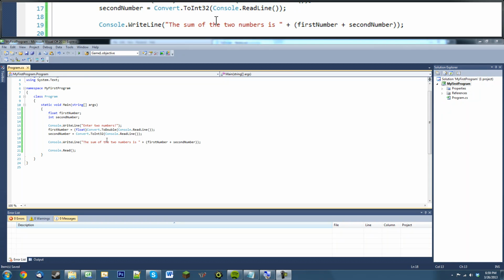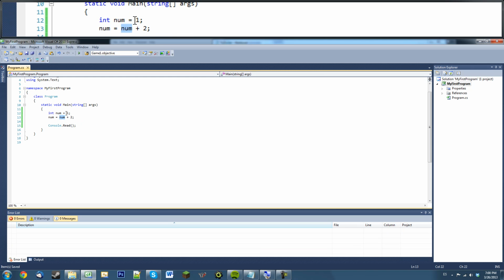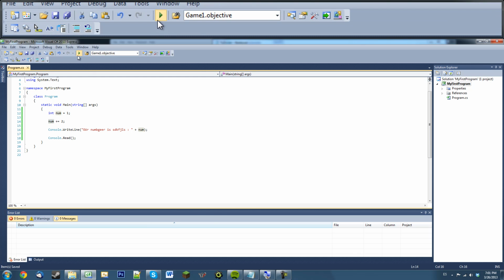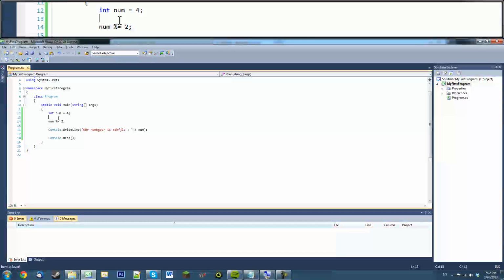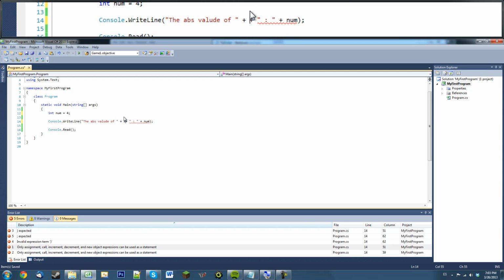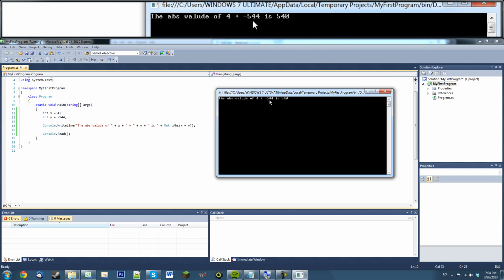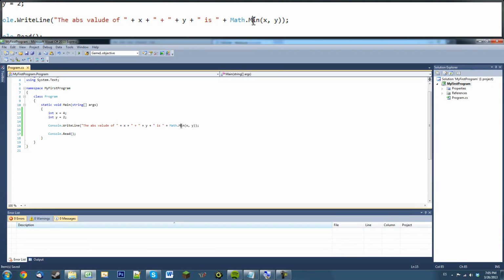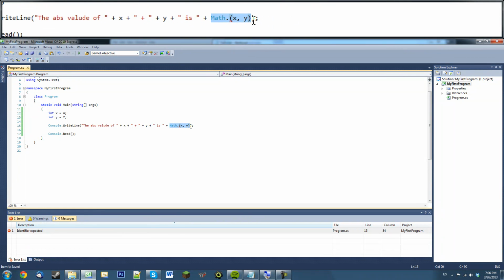C# Tutorial Video (part 5) - How to Program in C# - More Math Functions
In this tutorial series we will learn the basics of how to program in C#, the language, which will enable
you to later develop computer and Xbox games. You will learn how easy it will be to learn how to program
in C#. The advantages of learning how to program in C# over other languages is that it is powerful and once
you know it you can then learn how to make games for the Xbox and pc.

After this tutorial series, you are recommended to then watch my XNA game making tutorials
where you will learn how to make your very own game in C#

How to program and code. in C# tutorial for beginners How to program and code
in C# tutorial for How to program in C# tutorial. for beginners C# tutorial for beginners How to
Tutorials program example. How to program in C# tutorial C# tutorial for beginners How to program and code
program and code in C#.